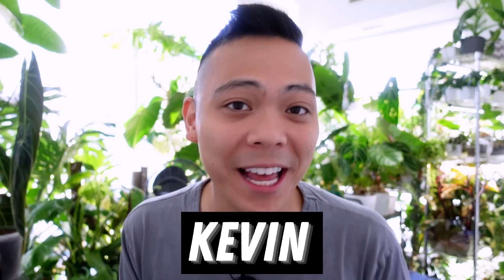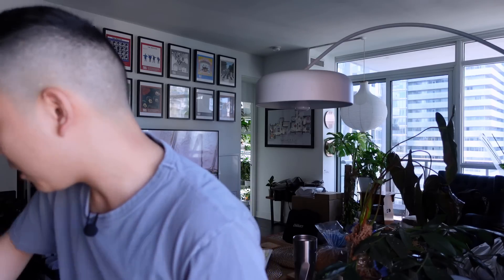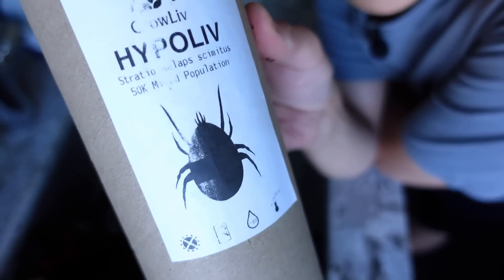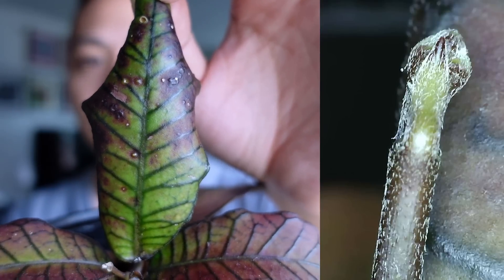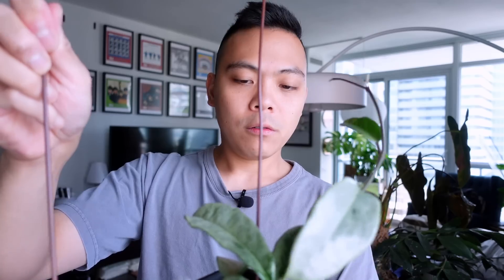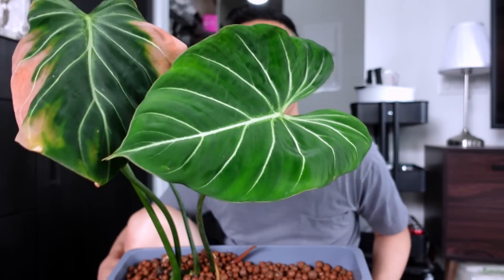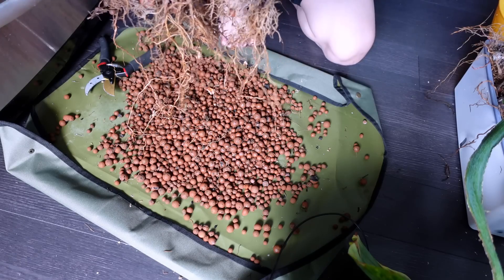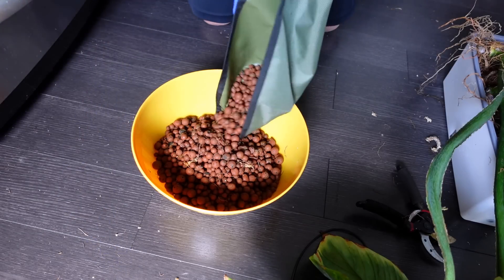PLANT CHORES 💚 | Propagating Philodendrons, Fungus Gnat Prevention, Watering Plants, Hoya Trellis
Philodendron Gloriosum
Philodendron McDowell
Philodendron Plowmanii
Hoya Crassipetiolata Splash
Hoya Carnosa Grey Ghost
Hoya Sp Ganung Gading

Beneficial Soil Mites

Hydroguard
(CANADA) - It's very expensive in Canada

10.5 Inch T4U Rectangular Self Watering Planter

17 Inch Rectangular Self Watering Planter

Lechuza Pon

10.5 Inch T4U Rectangular Self Watering Planter

17 Inch Rectangular Self Watering Planter

MONSTERA DELICIOSA
PHILODENDRON PASTAZANUM
PHILODENDRON MCDOWELL
PHILODENDRON BRANDTIANUM
ANTHURIUM METALLICUM
ANTHURIUM WAROCQUEANUM
QUEEN ANTHURIUM
PHILODENDRON GLORIOSUM
VARIEGATED MONSTERA
MONSTERA ALBO BORSIGIANA
ANTHURIUM MOODEANUM
PHILODENDRON PLOWMANII
ANTHURIUM VEITCHII
KING ANTHURIUM
ANTHURIUM WATERBURYANUM
ANTHURIUM REGALE
ANTHURIUM DECIPIENS
ANTHURIUM SALGARENSE
PHILODENDRON SNOWDRIFT
HOYA FINLAYSONII
HOYA FORBESII
ANTHURIUM ESMERALDENSE
HOYA CV PATCHARAWALAI 023
ANTHURIUM PENDULIFOLIUM
Hoya Serpens
Hoya Chinghungensis
HOYA POLYNEURA
PHILODENDRON LUXURIANS
PHILODENDRON SPLENDID
ANTHURIUM FURCATUM
SYNGONIUM CHIAPENSE
PHILODENDRON BRANDTIANUM
PHILODENDRON GLORIOUS
PHILODENDRON MICANS
PHILODENDRON 69686
PHILODENDRON BILLIETIAE
HOYA MATHILDE
SYNGONIUM T24
SYNGONIUM MOTTLED
SYNGONIUM MOJITO
ANTHURIUM METALLICUM

PLANT HAUL
LECA
LECHUZA PON
SEMI HYDRO
HYDROPONICS

Camera: Sony Cybershot ZV-1
Microphone: BOYA 2.4G Wireless Lavalier Microphone
Editing Program: FilmoraPro
Creative Content: Canva